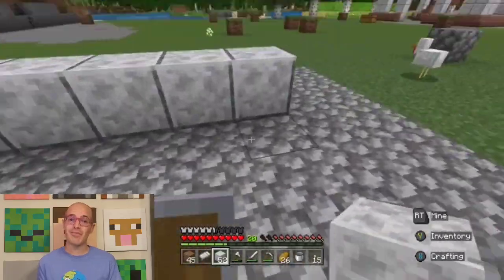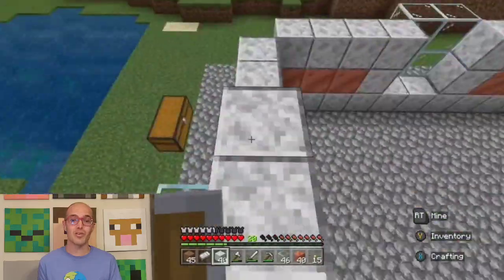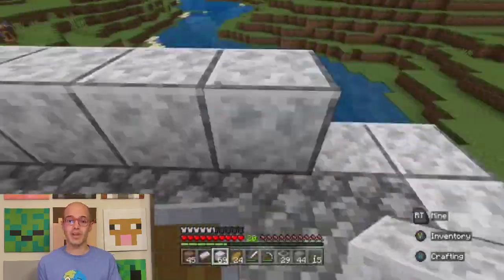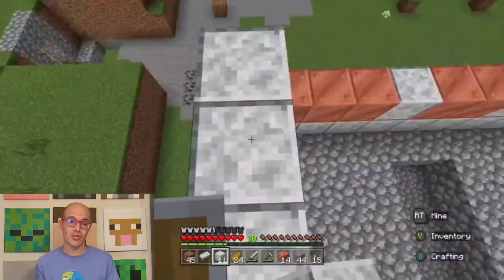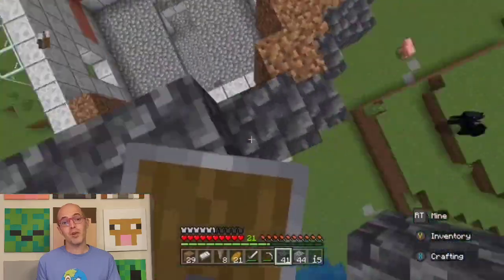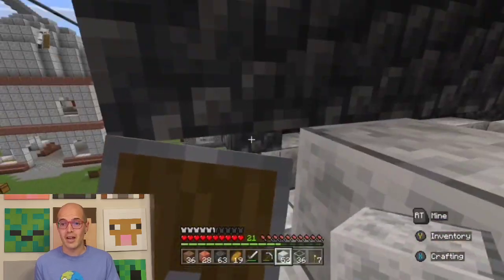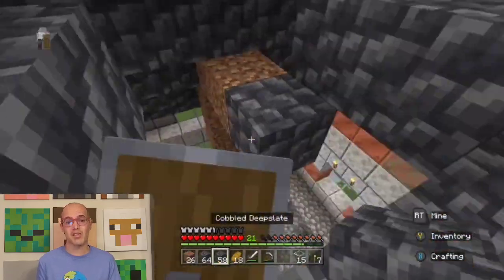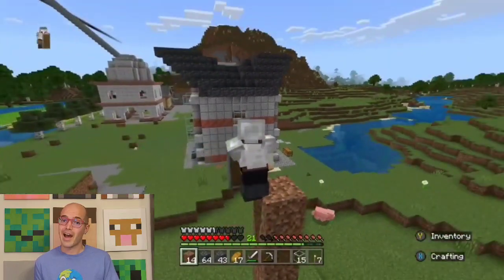Let's Build an Indonesian Building! S2E10 Cartography and Geography Club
Welcome to Cartography and Geography club! If you are looking to learn how to make an Indonesia inspired Minecraft build, you have come to the right place.  We use diorite, deep slate, and copper. So, let’s jump in!

Episode 10, Season 2 of cartography and geography.